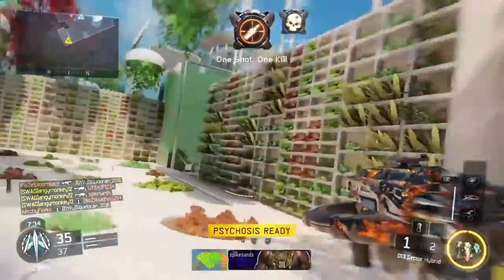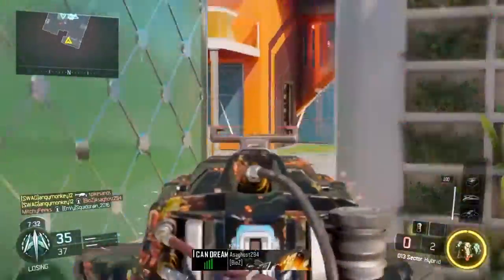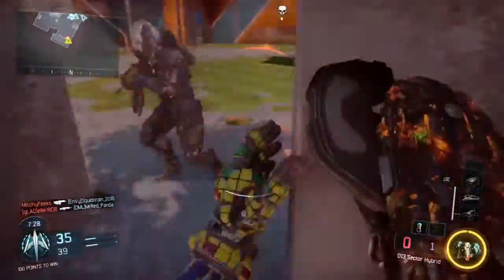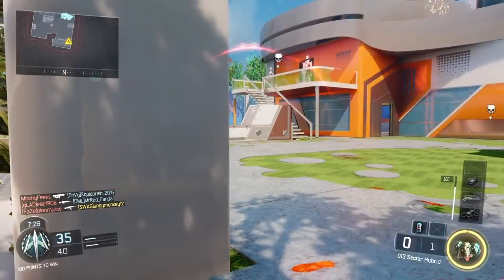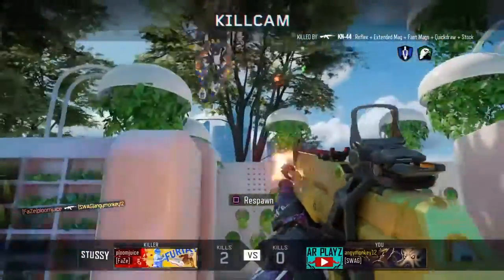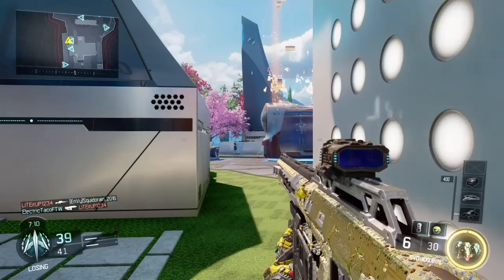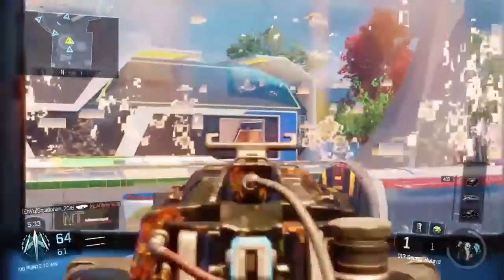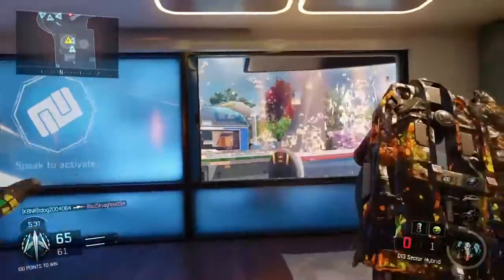The D-13 sector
Sub to mr potter 104